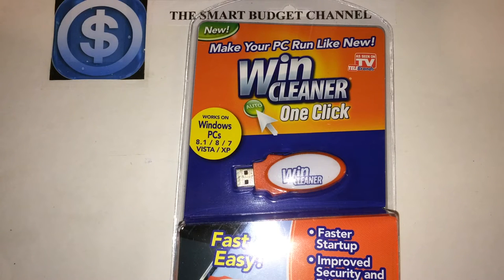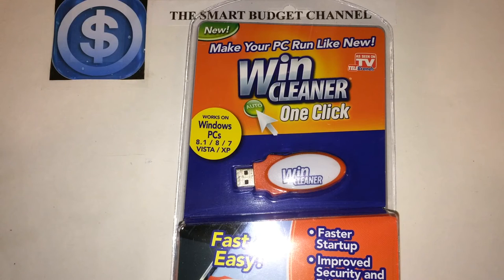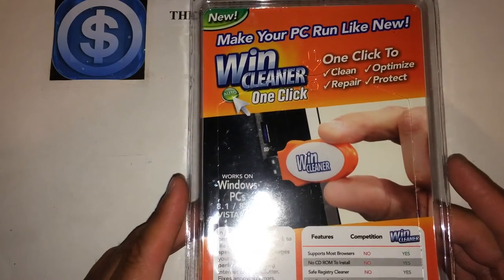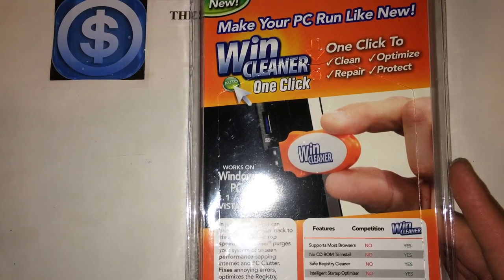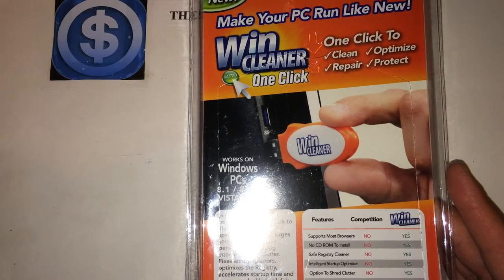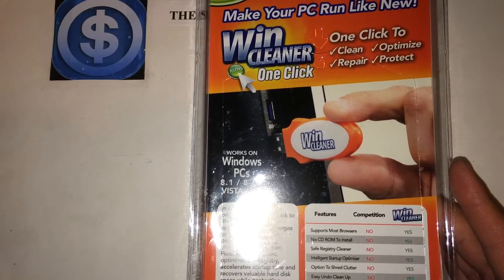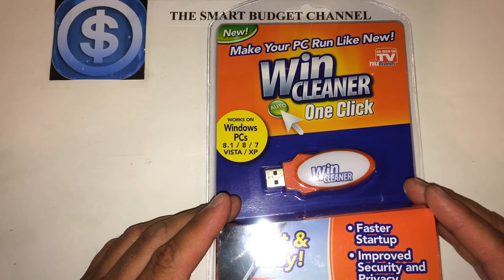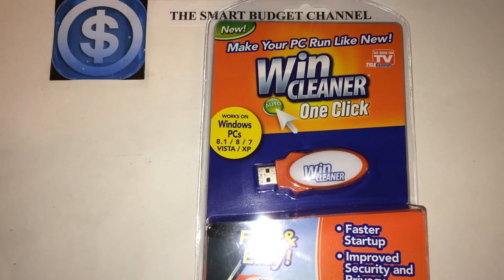Win Cleaner - As Seen On TV review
This is my review on the Win Cleaner - As Seen On TV. This item can be picked up at your local Dollar Tree Store. You'll be able to clean up your computer and get it running fast and smooth again.